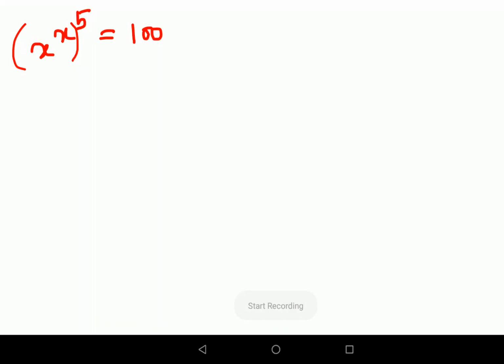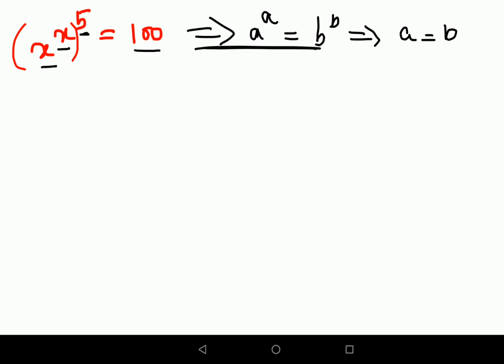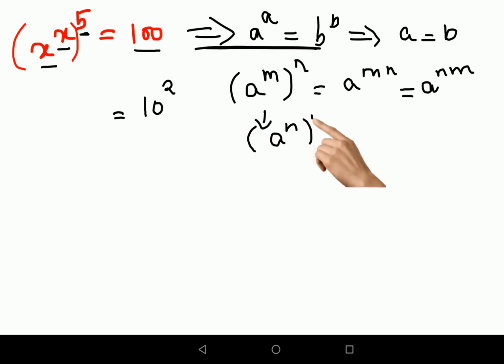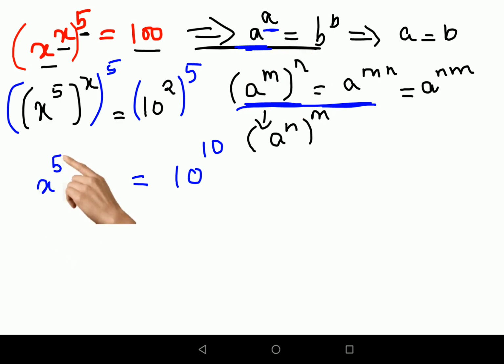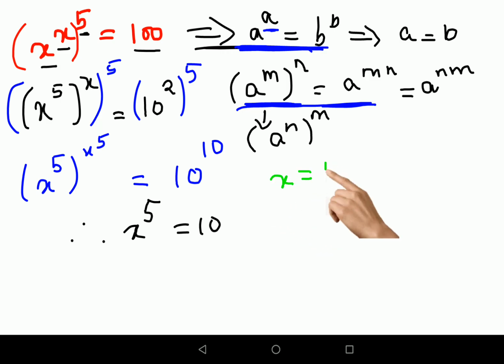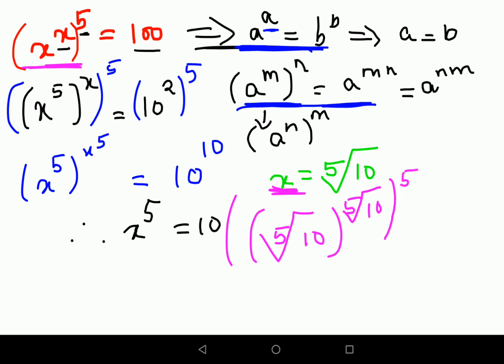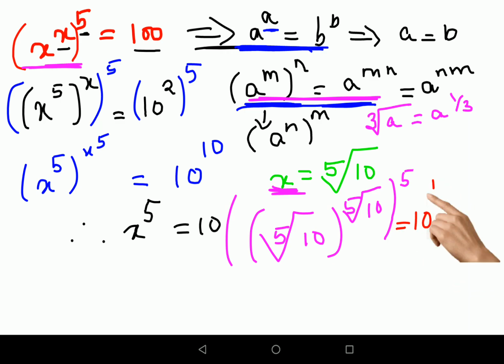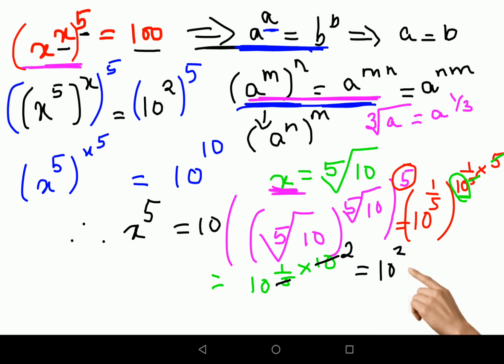An interesting math problem!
exponent problem
exponent problems